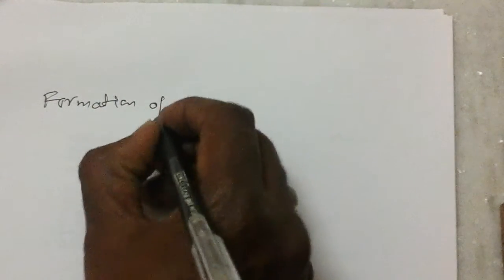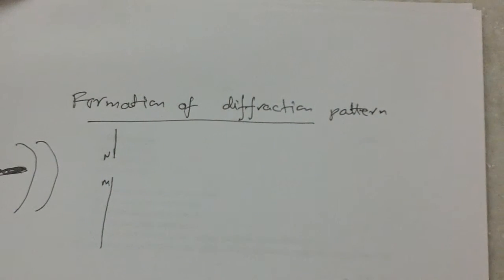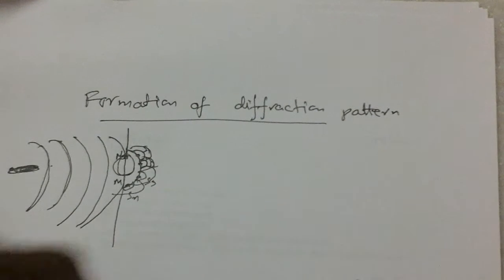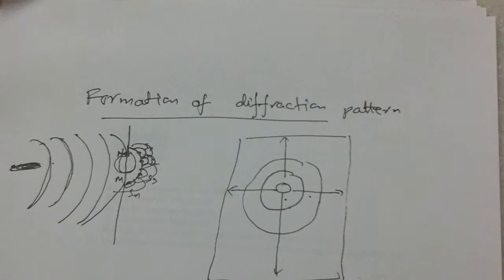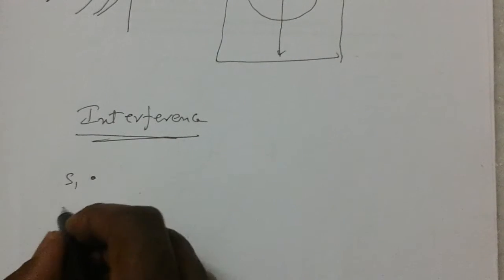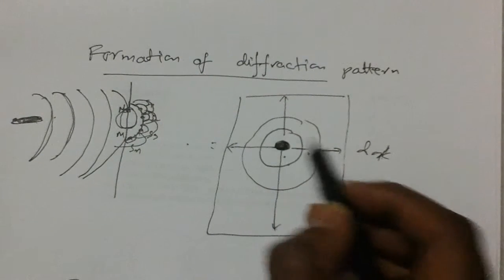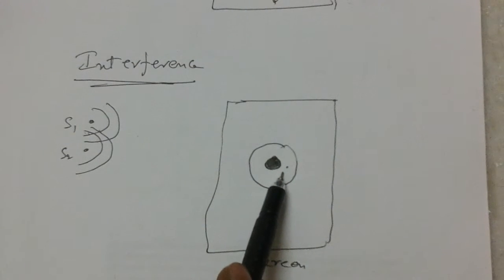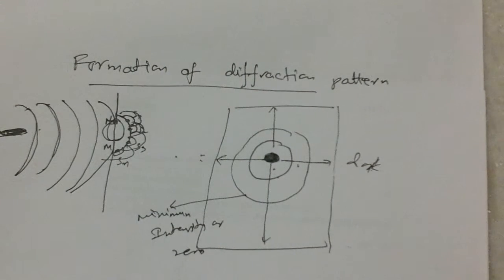diffraction part 2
2nd video  of difraction